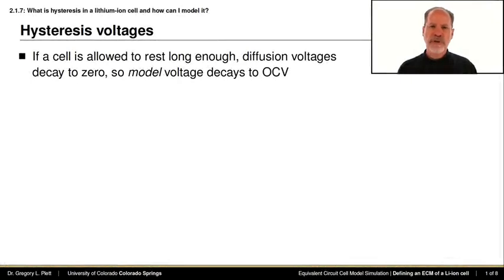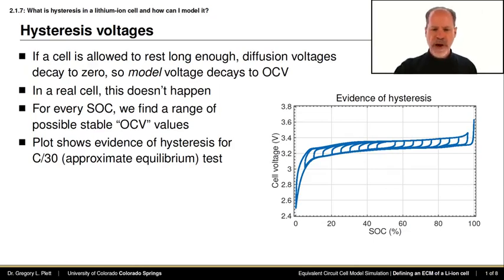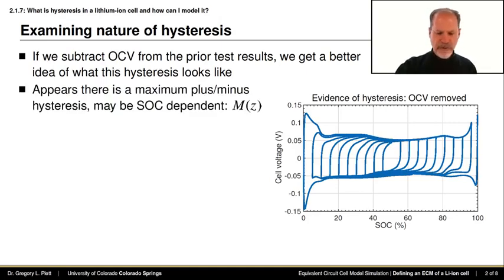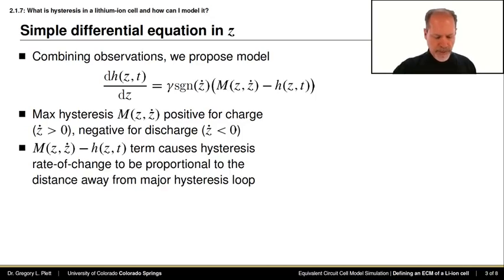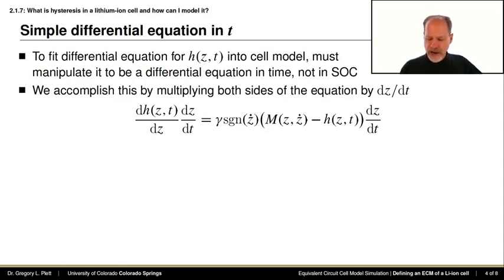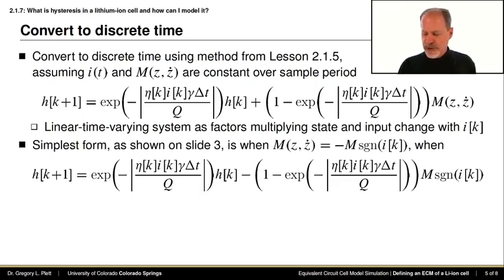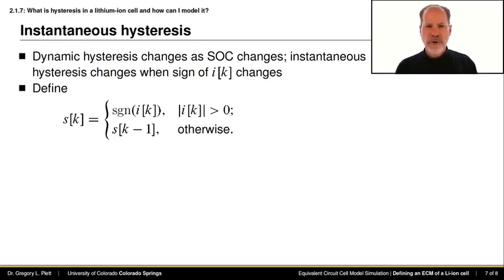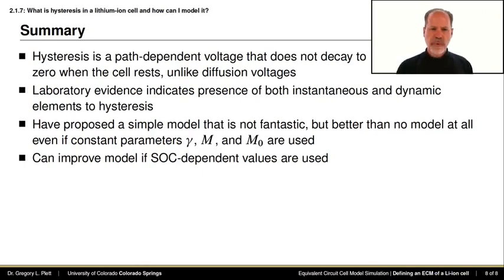2.1.7 What is hysteresis in a lithium-ion cell and how can I model it? ( BMS Specialization )